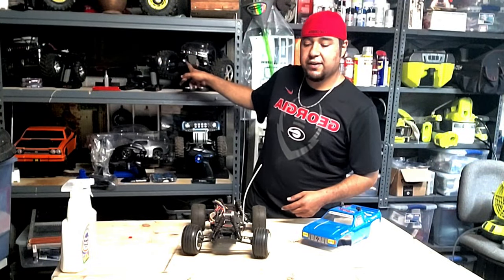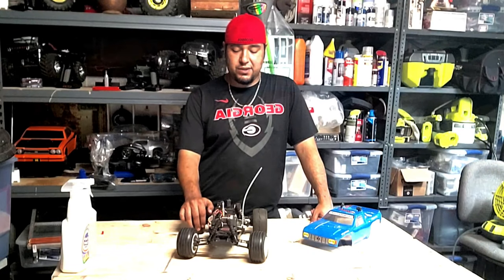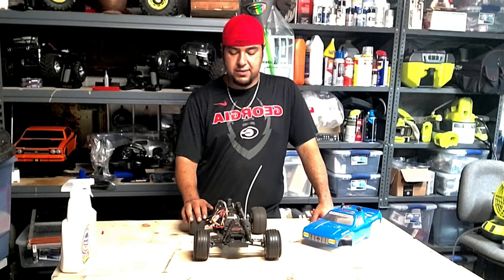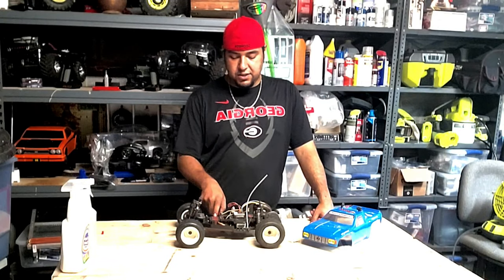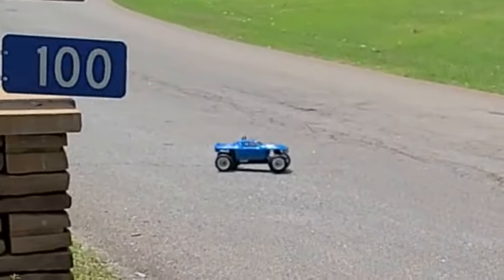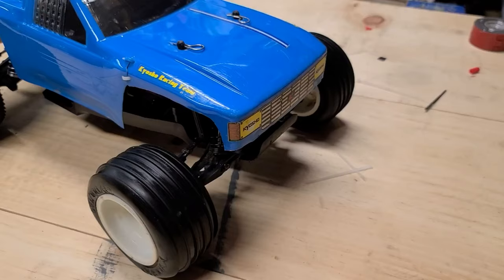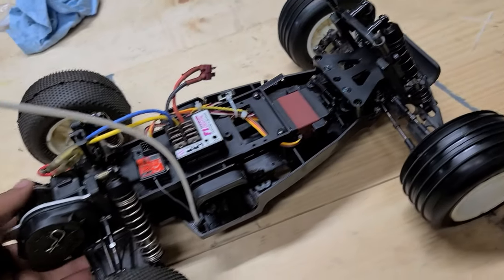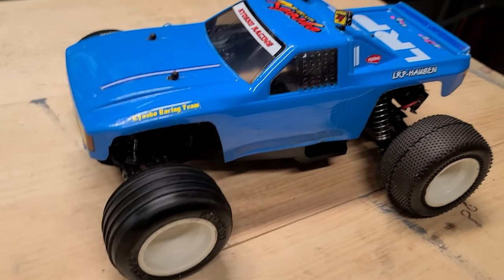Vintage Team Kyosho Racing LRP - Hausen Truggy Thing Cleanup and Partial Restore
New Tires, Hexfly Servo, Flysky TX/RX, body patches, Li-Po